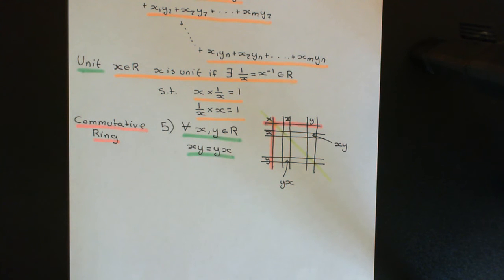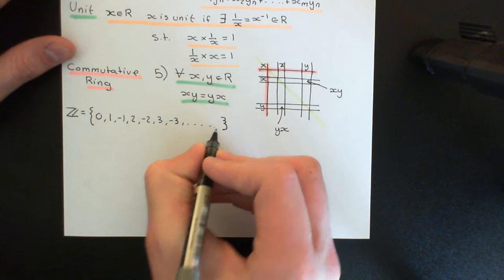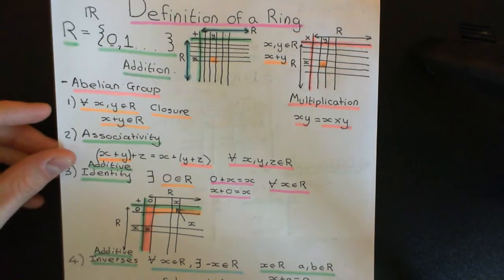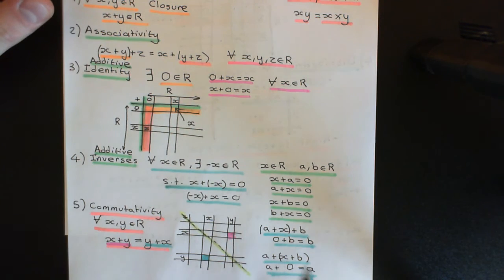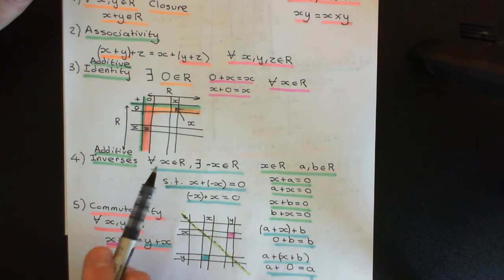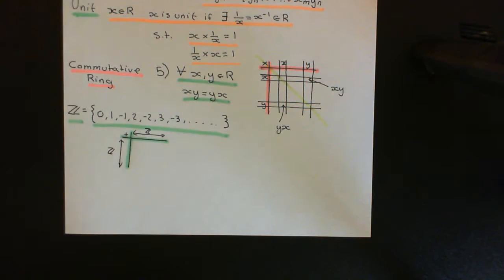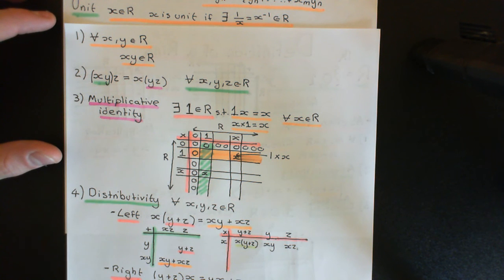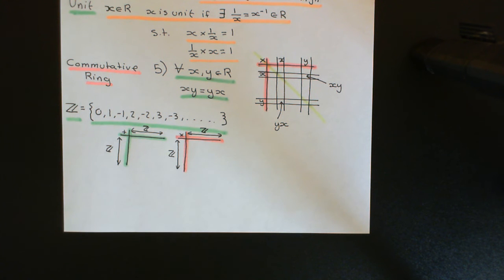Definition of a Ring Part 4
In this video we introduce the definition of a mathematical ring.